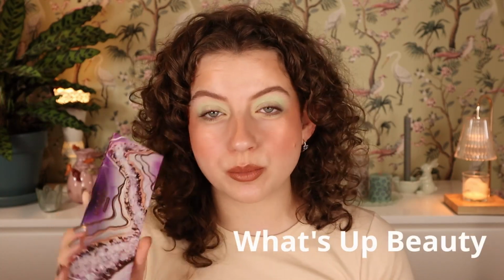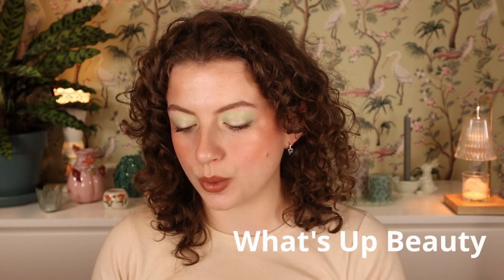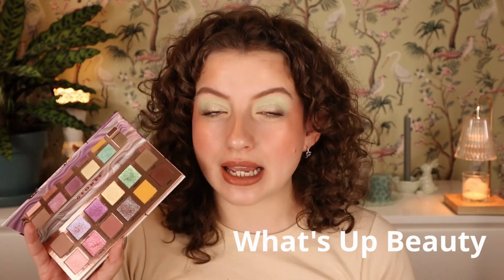IF I HAD TO DECLUTTER 1 PALETTE FROM EACH BRAND!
Hi there! In today's video I'm telling you what I would pick if I had to declutter one palette from each brand that I have in my makeup collection.

What I'm wearing:
Oden's Eye Spring Dragon
Kiko Days in Bloom 3-in-1 Silky All Over 03
Kiko Days in Bloom Hydra Glow Lipstick 01 Perfect Beige

About me
Age: 27
Skin type: normal/dry, very sensitive
Skin tone: fair/light, neutral/cool (light summer)
Nationality: Dutch
Camera: Canon M50 Mark II
Editing software: Davinci Resolve